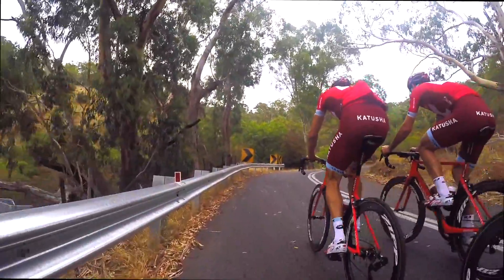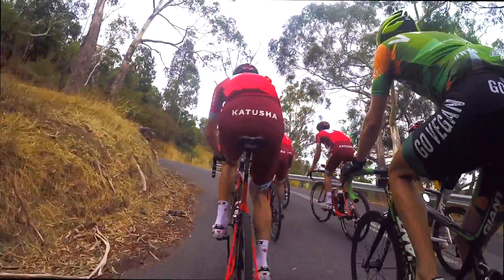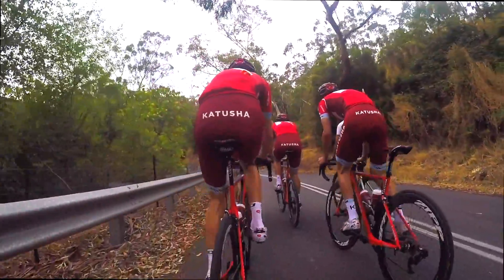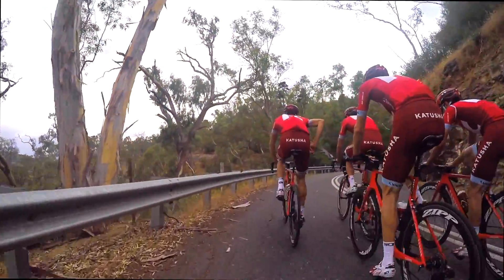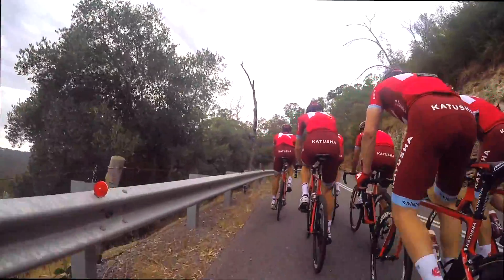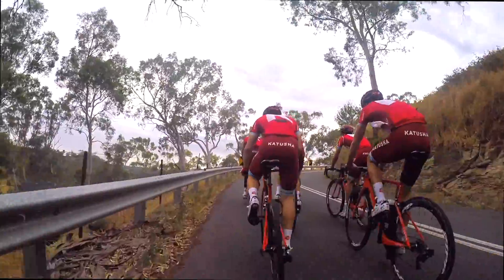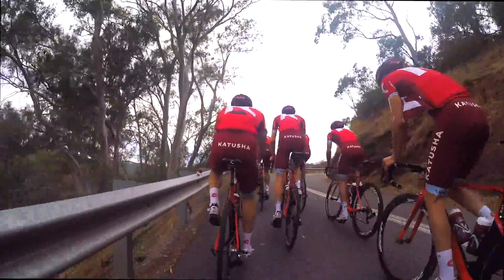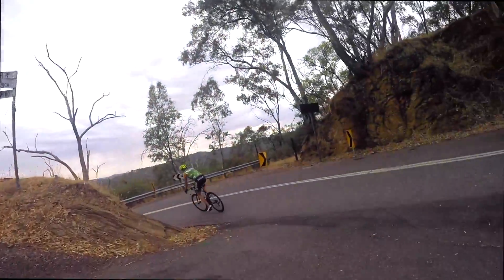Durianrider Training With The Pros On Corkscrew Road